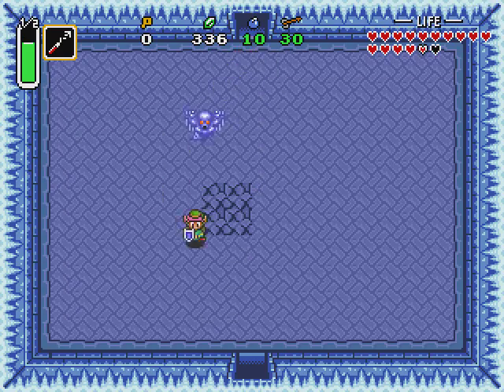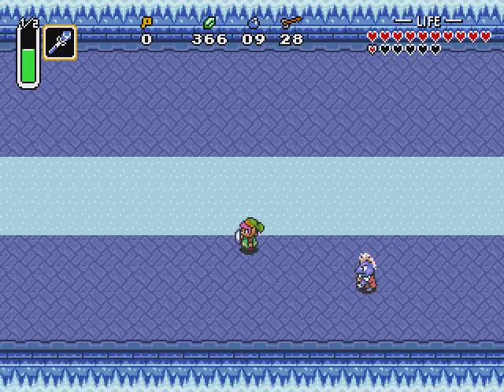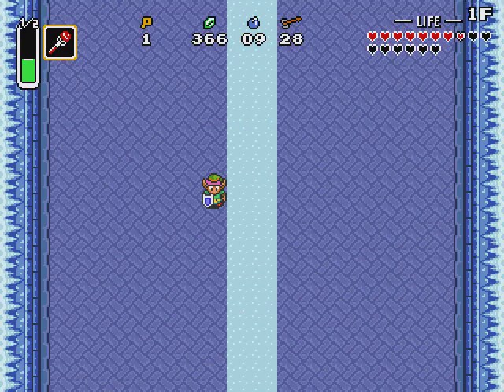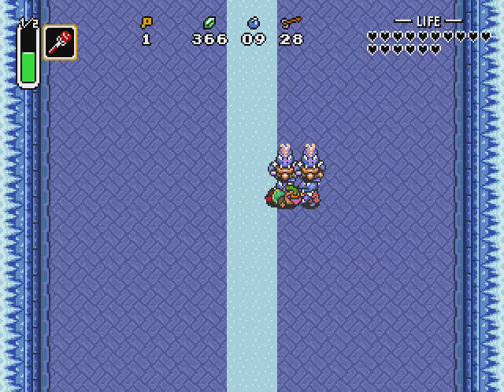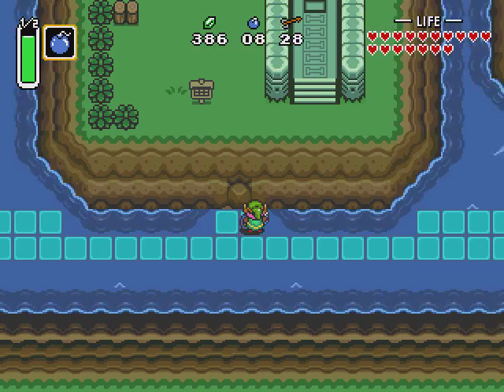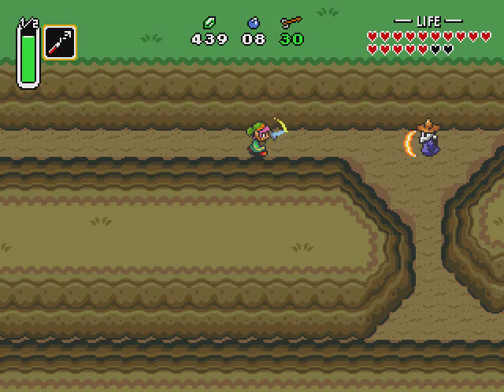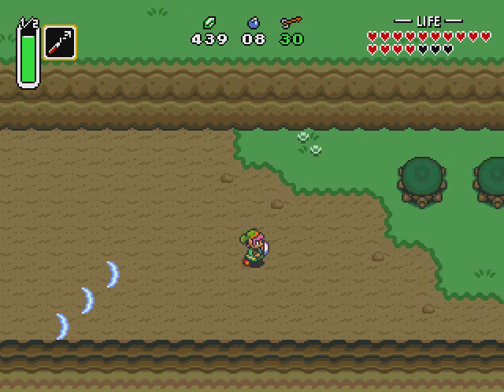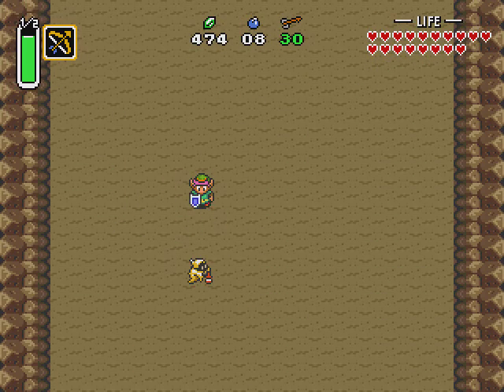Zelda Return of the Hylian - Part 6: Slip Sliding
Who needs ice skates?

Return of the Hylian is a fan-made "sequel" to A Link to the Past, built entirely from scratch. Despite having a subpar translation it's a pretty decent fangame. I recommend trying it out, especially if you are a fan of LttP or Zelda games in general.